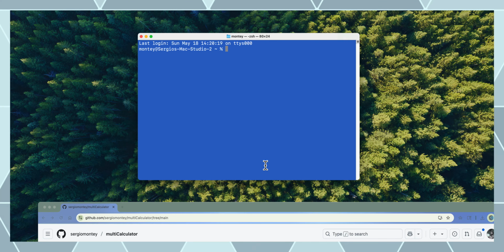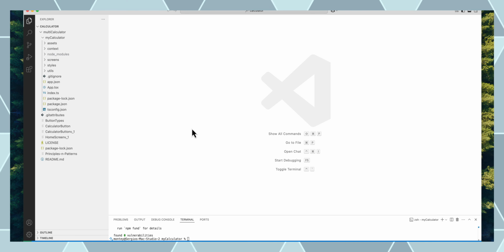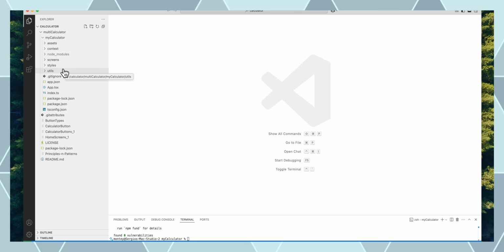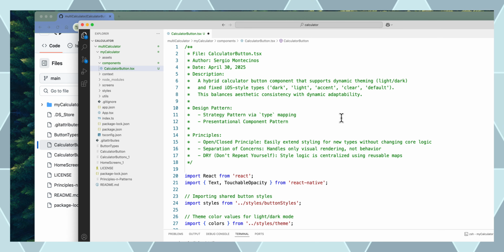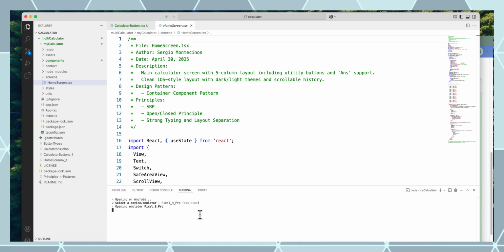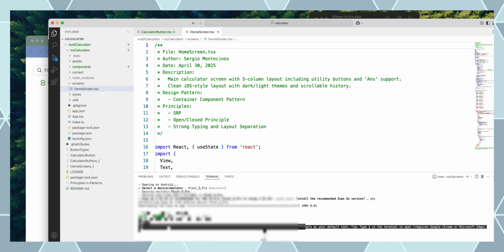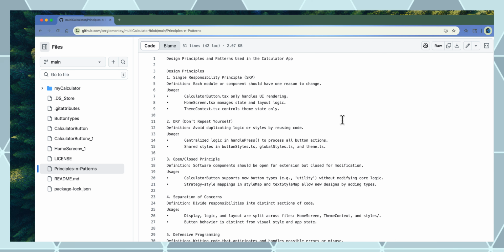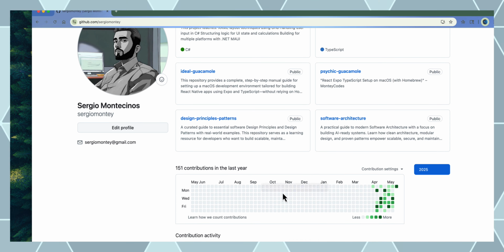HelloWorld Calculator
📱 React Native Calculator App – Built with Clean Architecture & Design Patterns

🎉 Welcome to MonteyCodes! In this video, we’ll walk through the creation of a powerful, modern calculator app built using React Native + Expo + TypeScript. This isn’t just any calculator — it’s architected using industry-standard design patterns and principles like SRP, DRY, and the Strategy Pattern for scalable and maintainable code.

💬 Have questions? Drop a comment and I’ll respond!